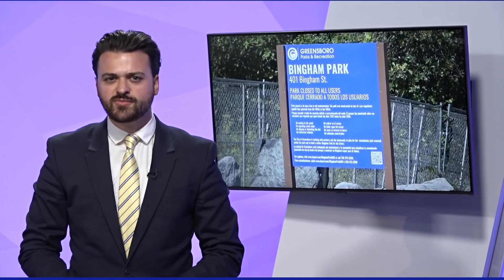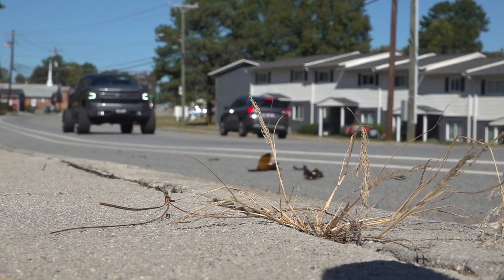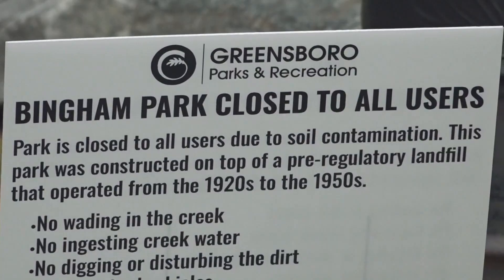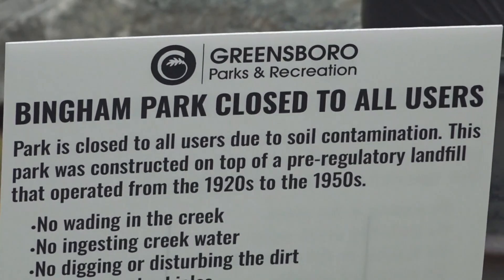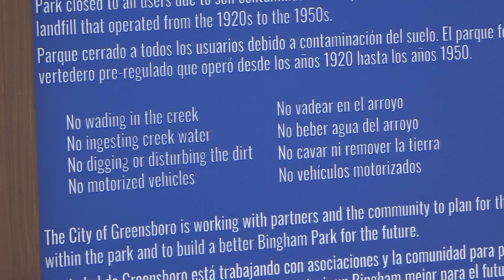Greensboro officials look at new ways address Bingham Park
Months after Bingham Park closed because of contamination, city leaders are looking at new ways to get it back open.